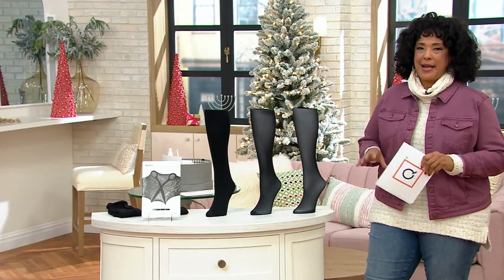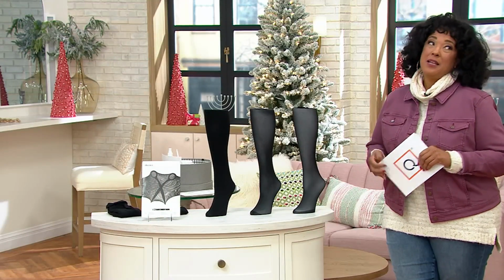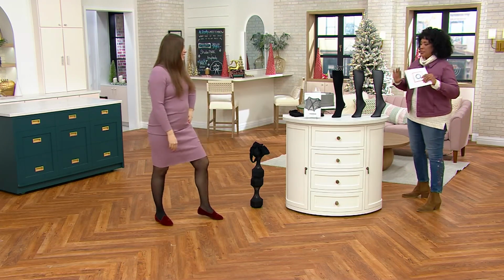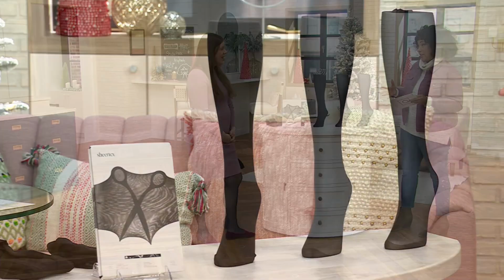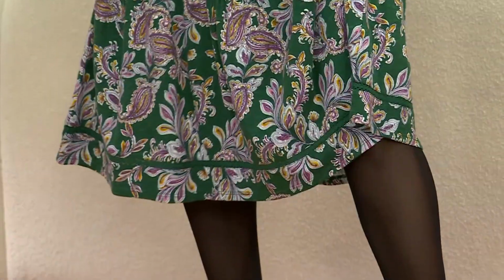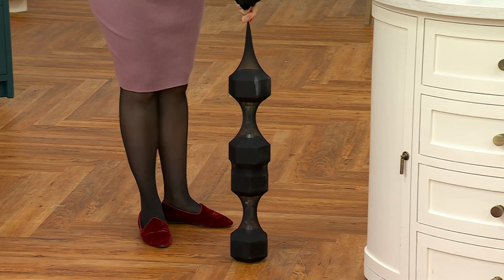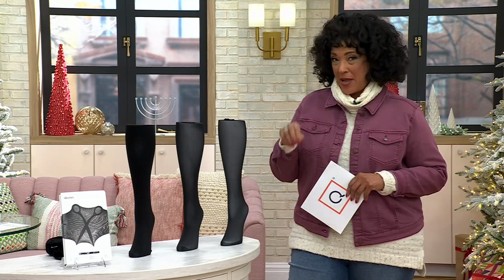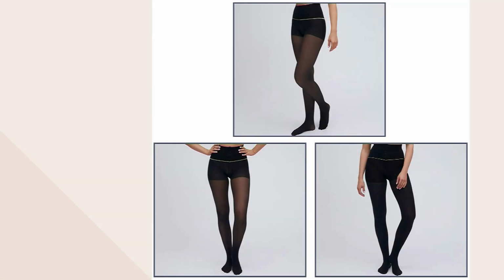Sheertex Super Sheer, Sheer, or Semi-Opaque Rip Resist Tights on QVC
Sheertex Super Sheer, Sheer, or Semi-Opaque Rip Resist Tights